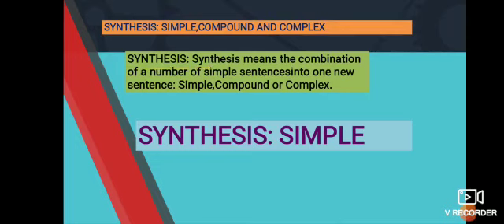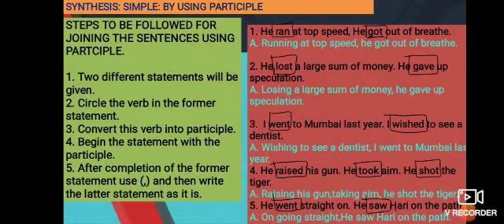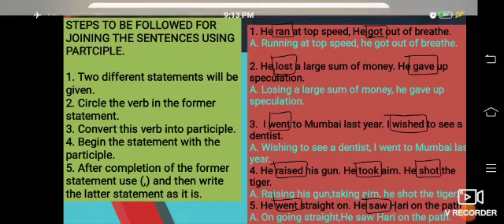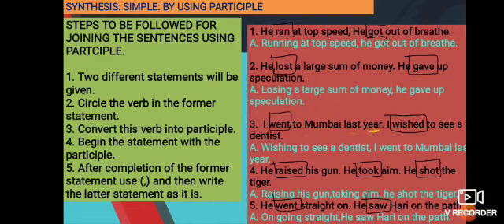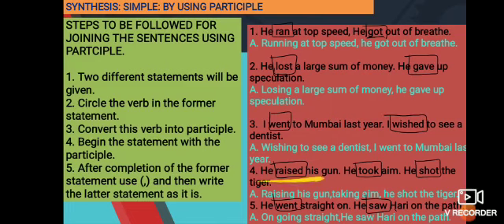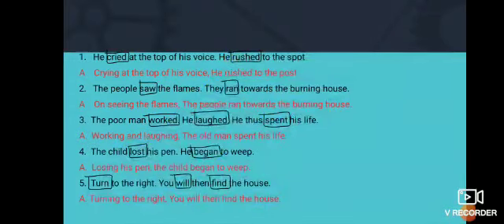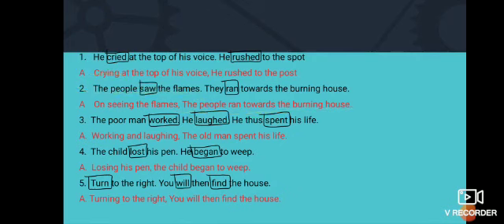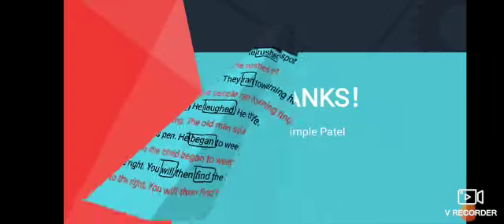Synthesis: Simple-Participle(Std-VIII)(Sub-English Grammar)